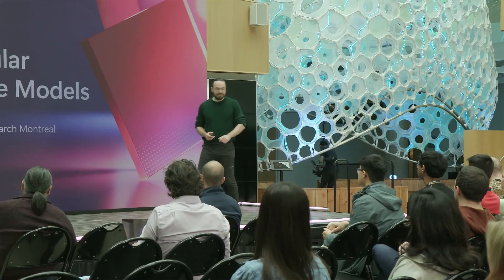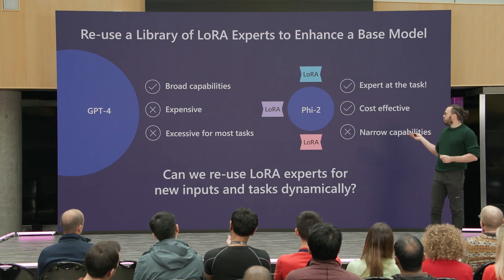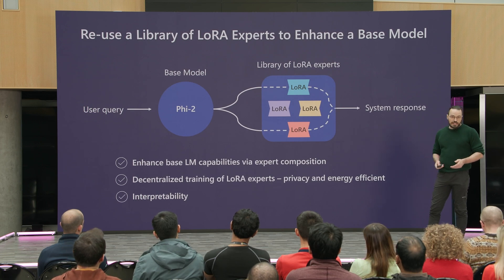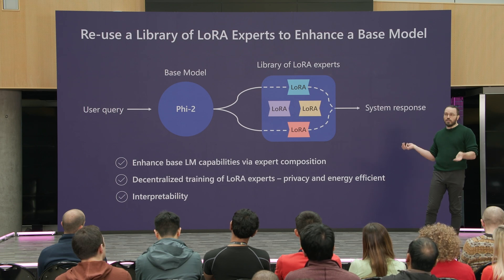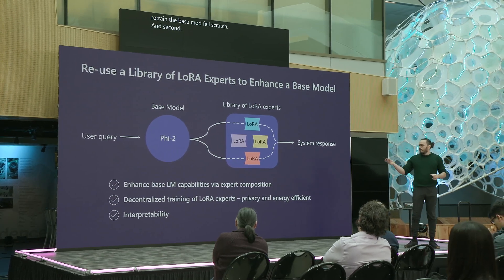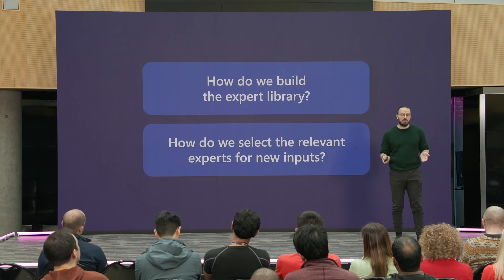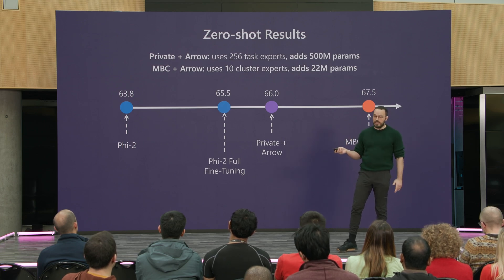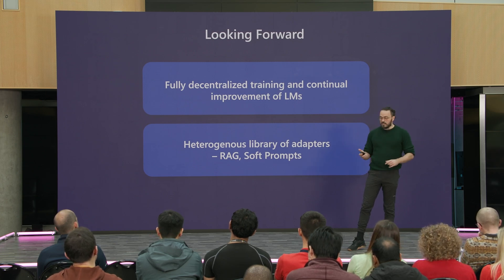Getting Modular with Language Models: Building, Reusing a Library of... | Microsoft Research Forum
Alessandro Sordoni shared recent efforts on building and re-using large collections of expert language models to improve zero-shot and few-shot generalization to unseen tasks.

This session aired on March 5, 2024 at Microsoft Research Forum, Episode 2.